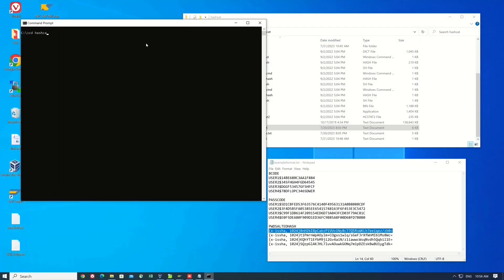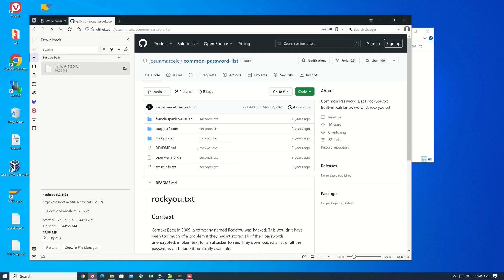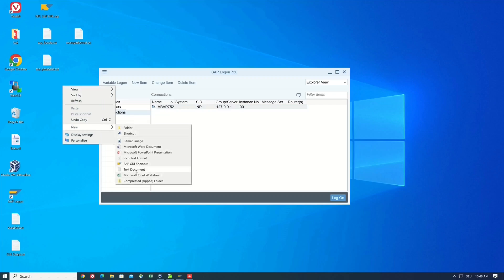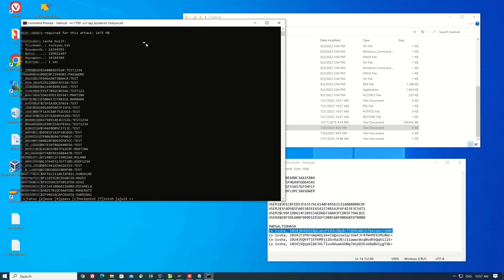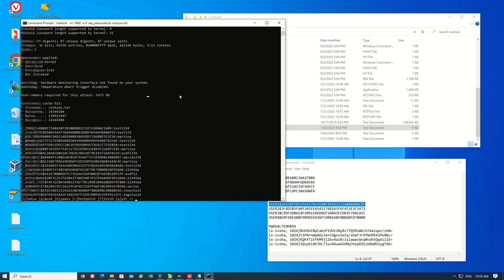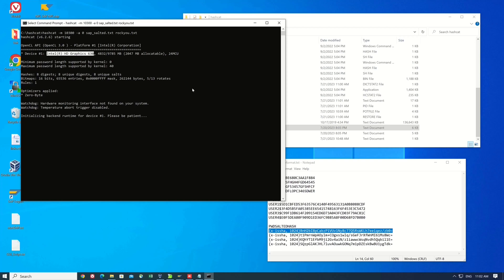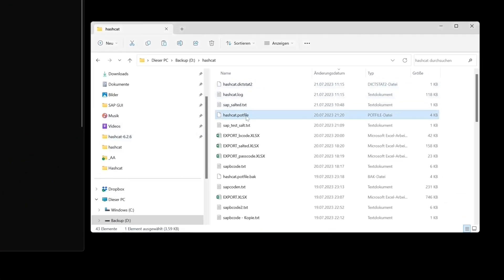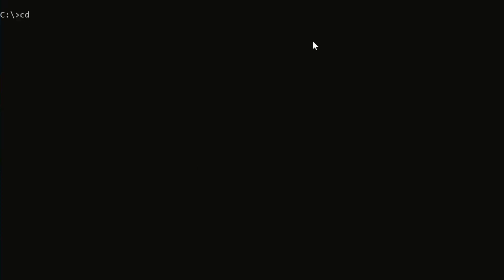Crack SAP Password Hash with Hashcat [english]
In today's video I will show you how to check if weak passwords are used in your SAP system. We need the software Hashcat and some password hashes from the SAP system. Then we will try to crack them. A note in advance: Please only do what you are allowed to do on your system or clarify this with the BASIS or Security Team!

▶ Tables that store hashes: USR02, USH02, USH02_ARC_TMP und USRPWDHISTORY.

▶ Make Hash Attacks more difficult:
1: Prevent unauthorized access to the OS and database.
2: Limit the access to tables USR02, USH02, USH02_ARC_TMP and USRPWDHISTORY.
3: Configure strong password policies by setting the profile parameters: search for *password*
4: Read the SAP note 1237762 – ABAP Systems: Protection against password hash attacks